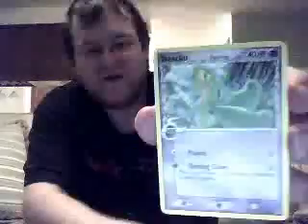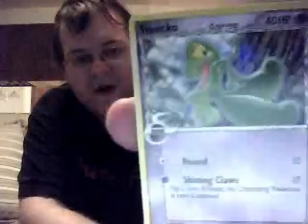Uncovering Rare & Unusual Pokémon Cards from 14 Years Ago! | Nostalgic Pokémon TCG Finds”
Join me as I dive into my collection of Pokémon cards from 14 years ago! 🕰️ Discover rare and unusual cards that you won’t believe exist. From unique misprints to limited editions, this nostalgic journey is a must-watch for any Pokémon fan. 🎴✨